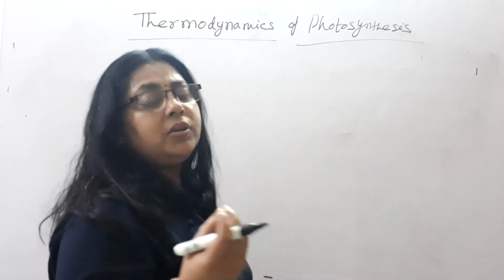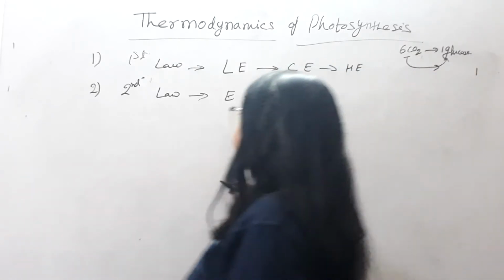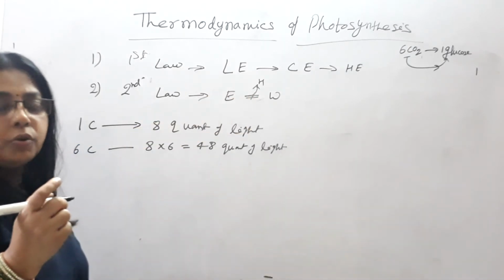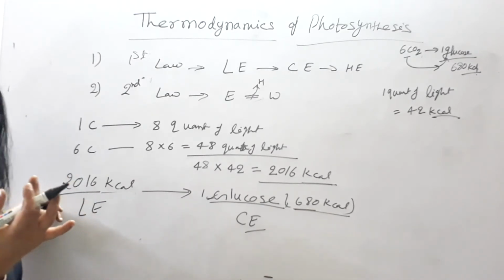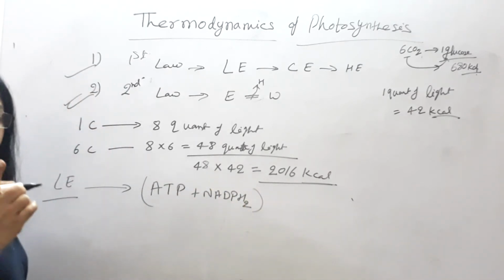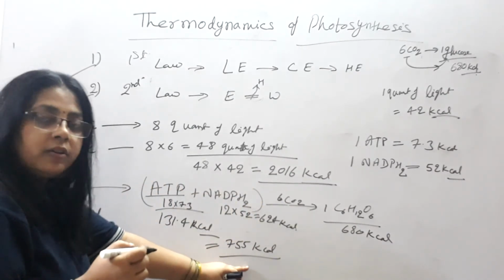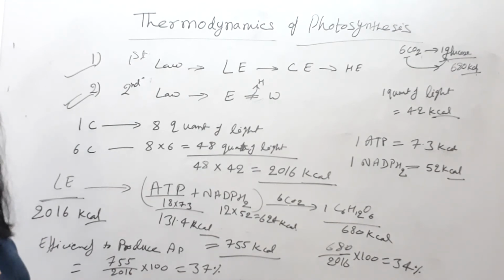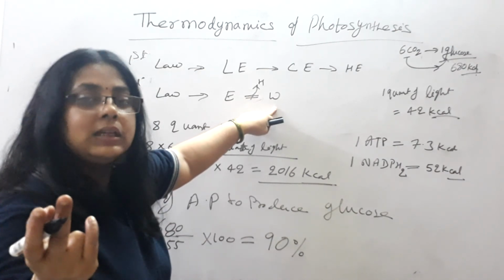Thermodynamics of photosynthesis.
Explanation  how Photosynthesis follows laws of thermodynamics (1st and 2nd law ).